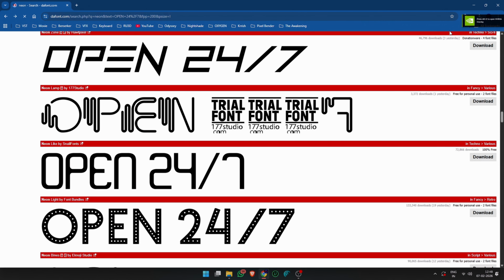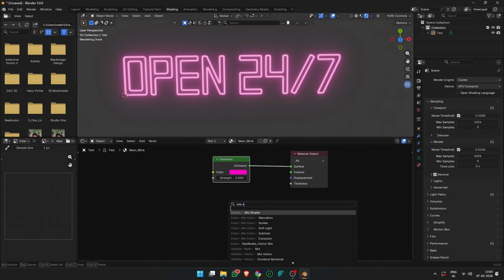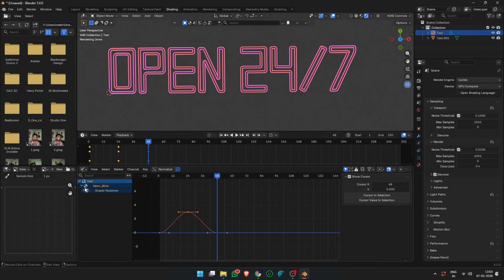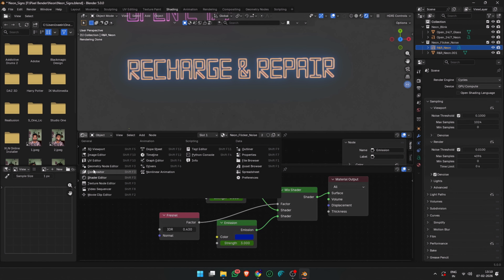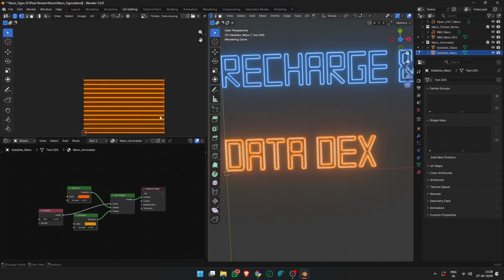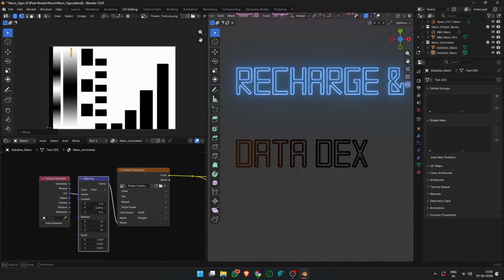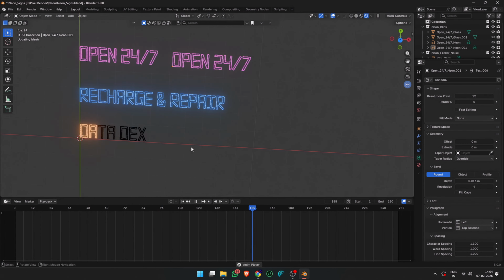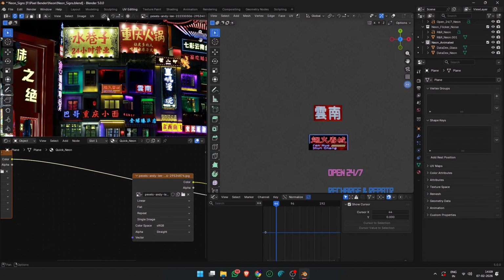3 Animated Neon Signs in Blender (Easy + From Scratch)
If your cyberpunk scene feels flat, chances are your neon signs aren’t animated.

In this Blender tutorial, I’ll show you three easy methods to animate neon signs — from simple blinking effects to advanced flicker control using texture-driven animation.

We’ll cover:
• Emission animation
• Cycles modifiers in the graph editor
• Noise modifiers for flicker
• Texture-driven flicker control
• How to randomize neon signs

These techniques are lightweight and production-friendly for indie short films and YouTube cinematics.

Chapters
00:00 Intro
00:15 Choose a Font
00:30 Basic Neon Sign Design
01:00 Realistic Neon Materials
01:46 Blinking Effect
02:37 Flickering Effect
03:41 Texture Driven Flicker Control
05:46 Randomizing the Signs
06:22 Quick & Dirty Neon Signs
06:54 Outro